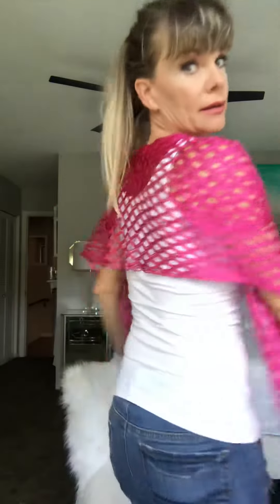Pink scarf trick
I think this is a really great tips for wearing evening dresses with the scarf.